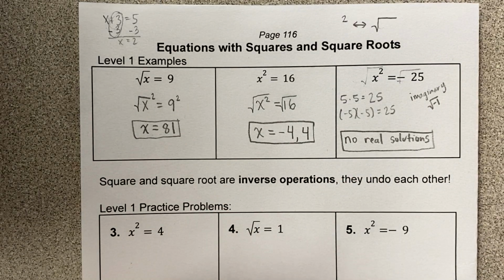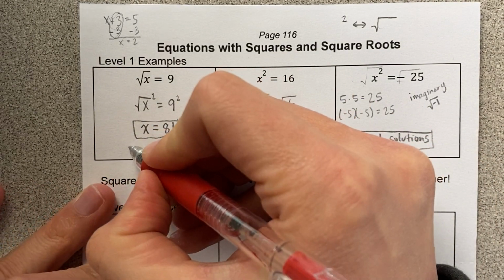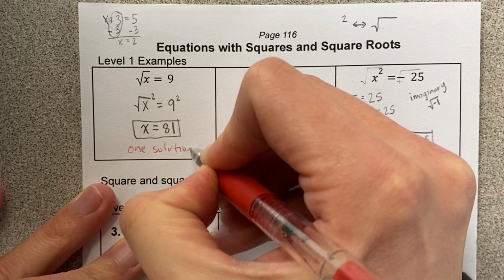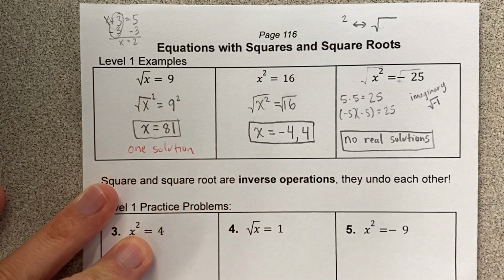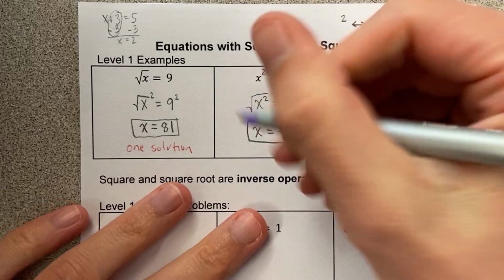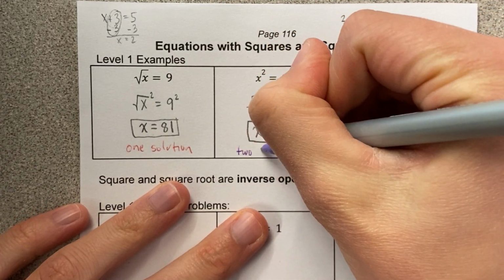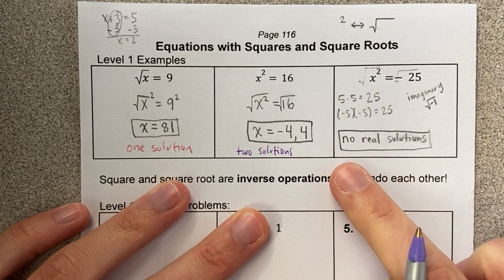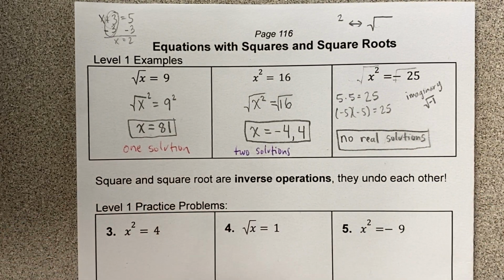Equations with Squares and Square Roots Level 1